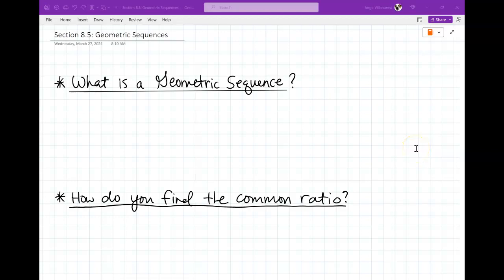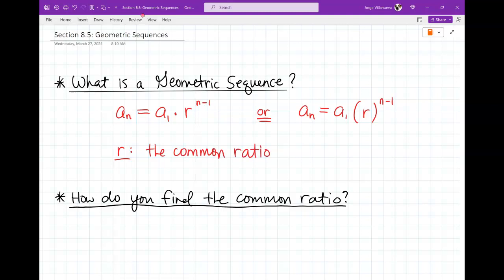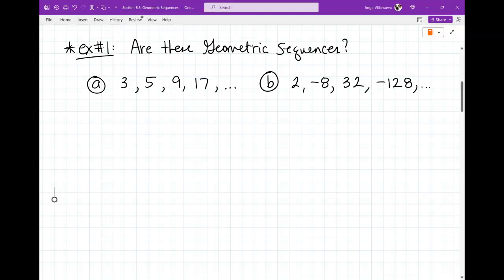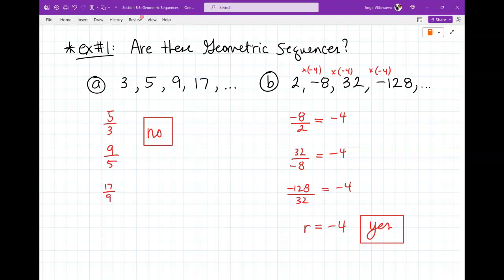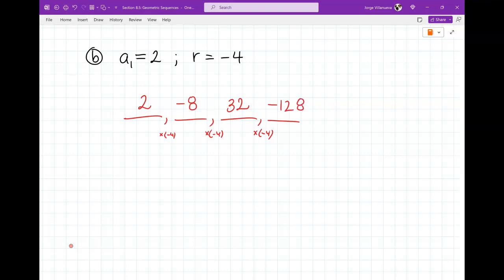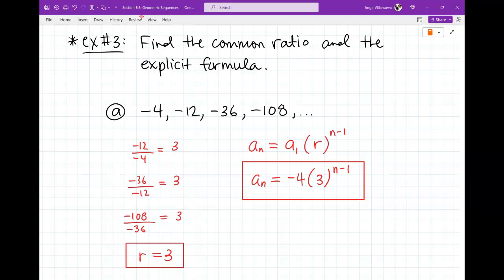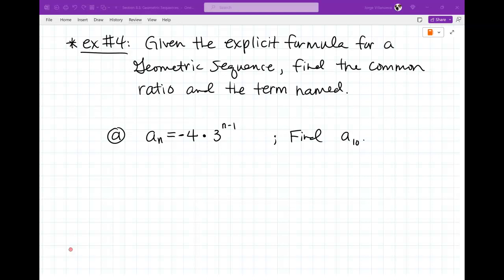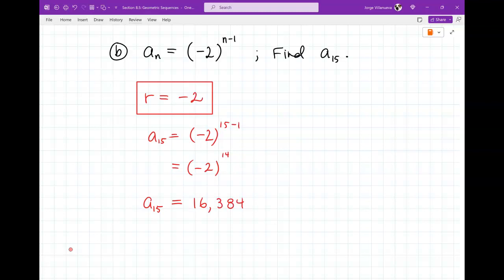Section 8.5: Geometric Sequences